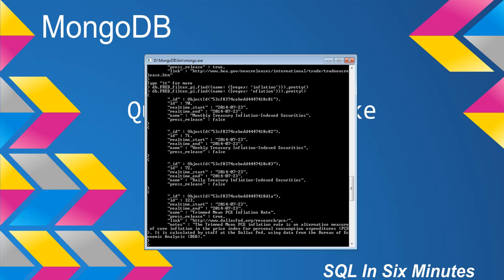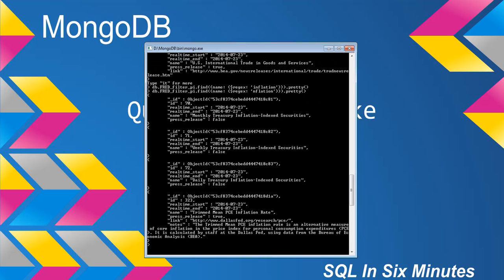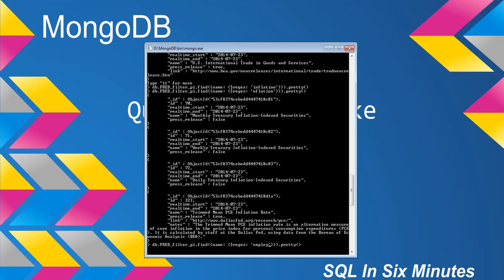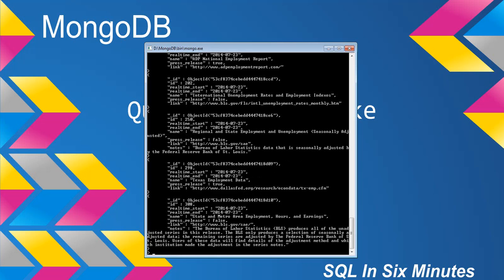MongoDB: Querying With Like Part II